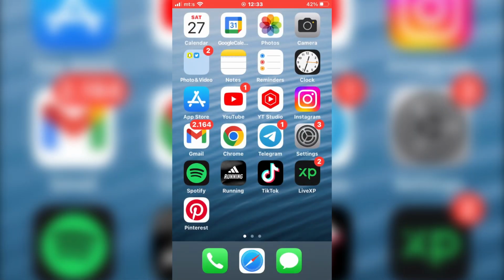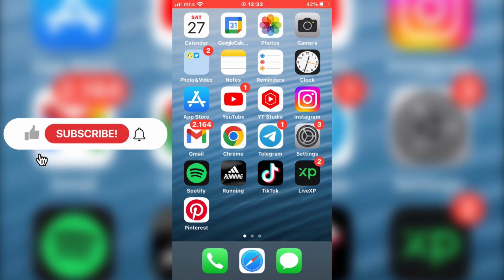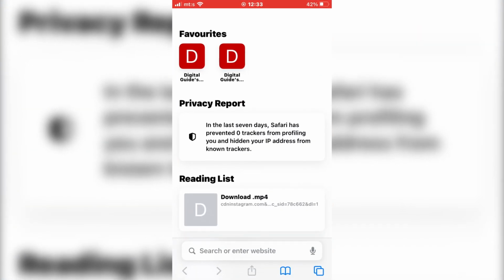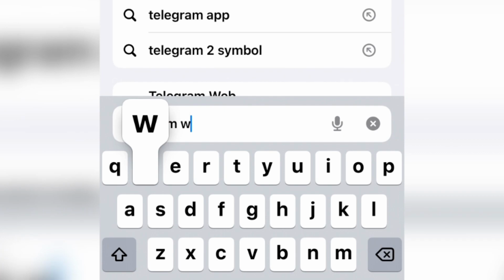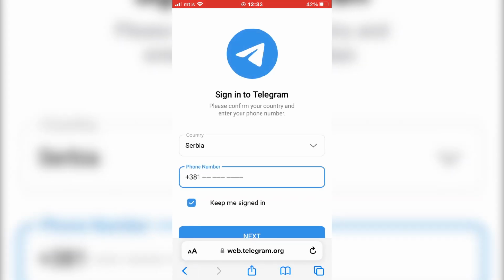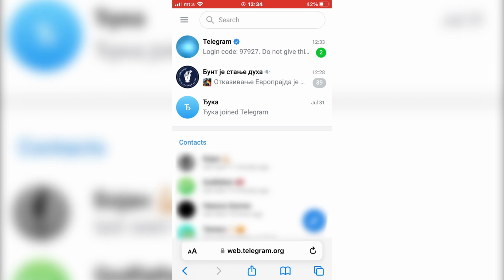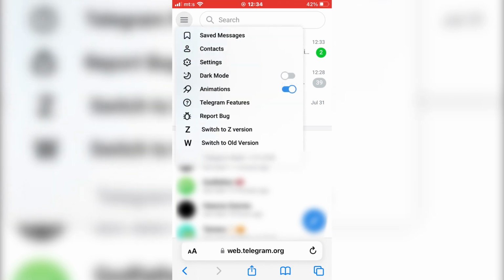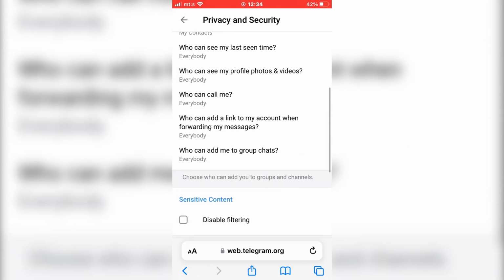How To Enable Sensitive Content On Telegram (2022) [iOS & Android]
Learn How To Enable Sensitive Content On Telegram In 2022. How To Turn Off Restrictions On Telegram And view Sensitive Content.